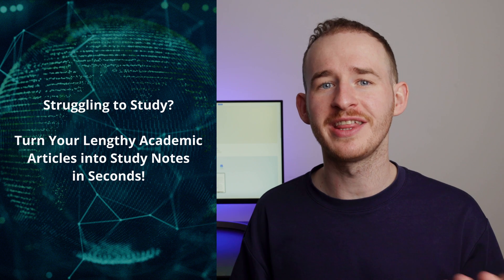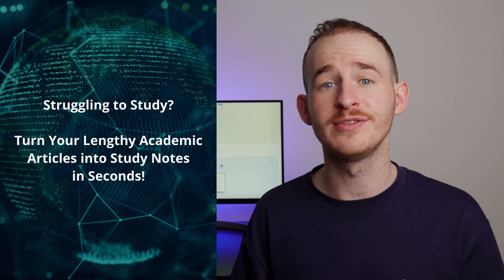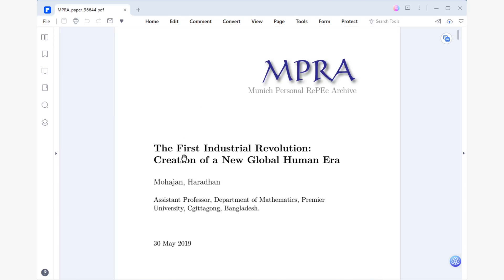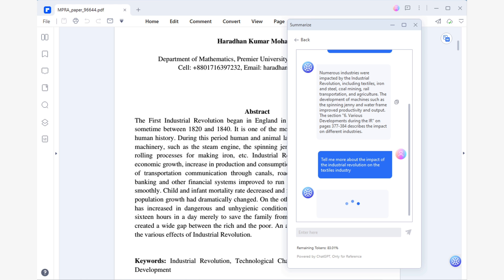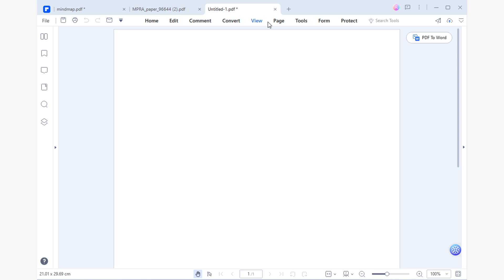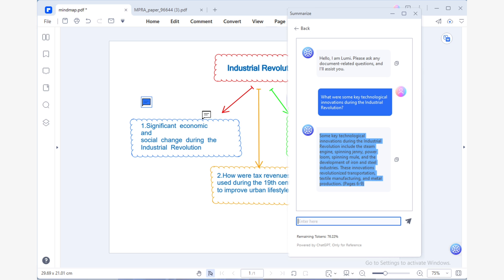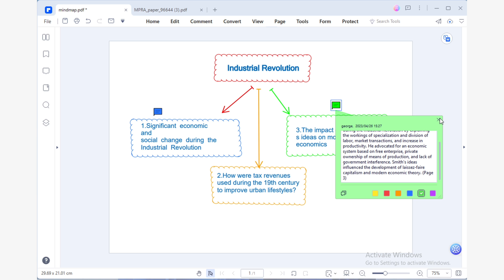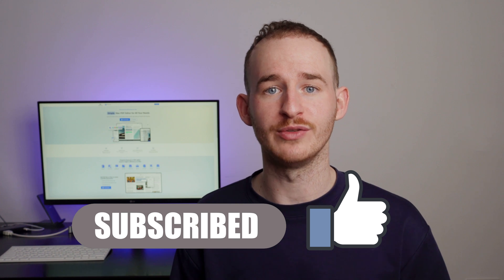Transform Your Study Routine with AI: Summarize Lengthy Academic Articles to Organized Study Notes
Welcome to our YouTube video on PDFelement AI! In this video, we dive into the incredible capabilities of PDFelement's AI-powered tool, specifically designed to help you summarize lengthy academic articles and transform them into organized study notes.

Are you tired of spending hours sifting through dense research papers and struggling to condense the information into manageable chunks? Look no further! PDFelement AI is here to revolutionize your studying experience. With its advanced artificial intelligence algorithms, this tool analyzes complex texts and extracts key points, providing you with concise summaries that capture the essence of the original article.

Gone are the days of overwhelming note-taking and information overload. PDFelement AI ensures that you grasp the core concepts of any academic paper effortlessly. Simply upload your document, let the AI do its magic, and voila! You'll receive clear and structured study notes that save you time and effort.

But that's not all – PDFelement AI offers additional features to enhance your learning process. From customizable highlighting and annotation tools to intuitive organization options, you can tailor your study materials to suit your needs. This powerful tool streamlines your research workflow, empowering you to study smarter, not harder.

Whether you're a student tackling a challenging research project or a professional looking to stay on top of the latest advancements in your field, PDFelement AI is your ultimate study companion. Unlock the potential of artificial intelligence to transform lengthy academic articles into concise, digestible summaries that accelerate your learning journey.

Join us in this video to explore the impressive capabilities of PDFelement AI and witness how it simplifies your study routine. Don't miss out on this opportunity to revolutionize the way you approach academic articles and create organized study notes effortlessly. Let's embark on a transformative learning experience together!

⌚ Timestamps
0:00 Introduction
1:47 How PDFelement AI empowers students on reading lengthy academic articles
3:03 Summarize lengthy academic article with AI
5:05 Create Mind Maps to organize the study points
6:33 Attaching extension notes on the articles
7:05 Wrap up